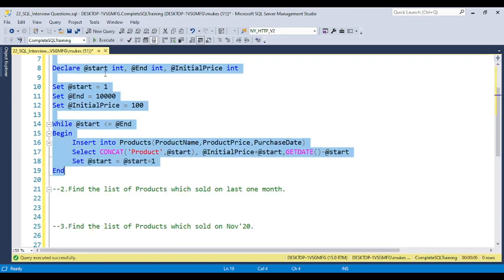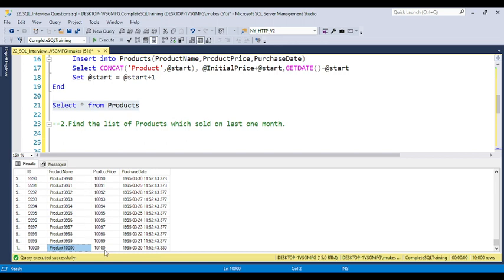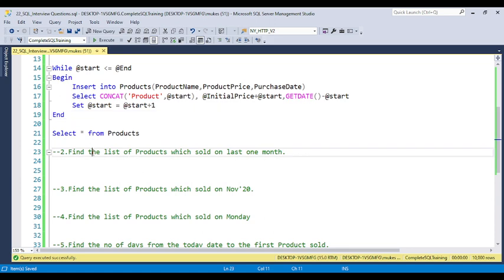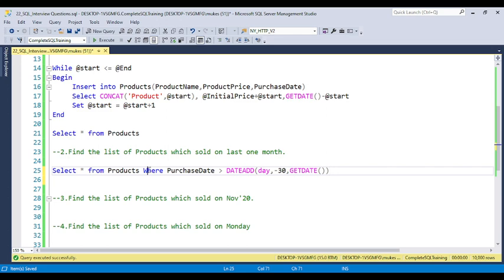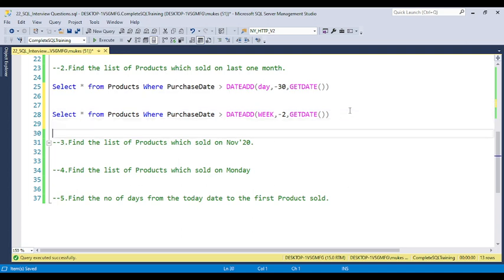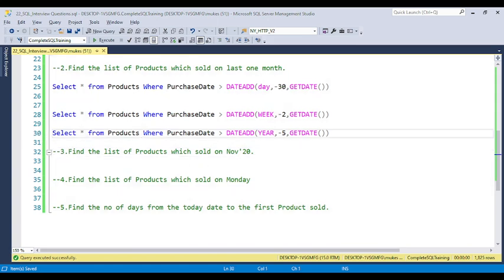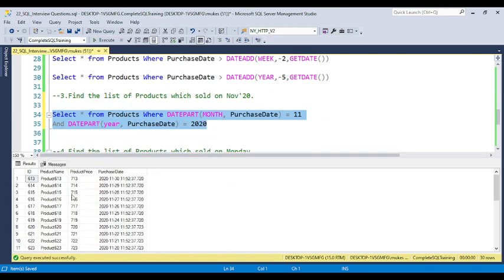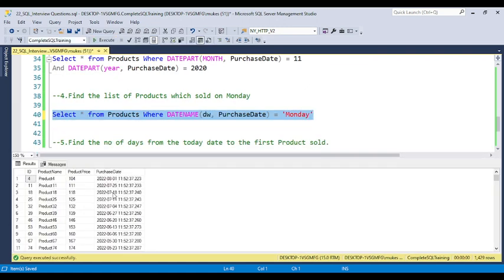22. Wipro Data Analyst SQL interview questions|Wipro SQL Interview Questions for Experienced|DA,BA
wipro sql interview questions for experienced
wipro data analyst sql interview questions
wipro sql interview questions
wipro sql dba interview questions and answers
wipro sql assignment
wipro data analyst
wipro business analyst interview questions
wipro business analysis
wipro business analyst review
wipro interview for freshers
wipro interview questions and answers
wipro interview experience 2022
wipro interview results 2022
wipro interview for freshers 2022
wipro internship 2022
wipro interview results may 2022
wipro interview experience